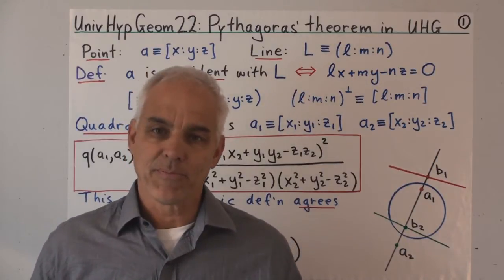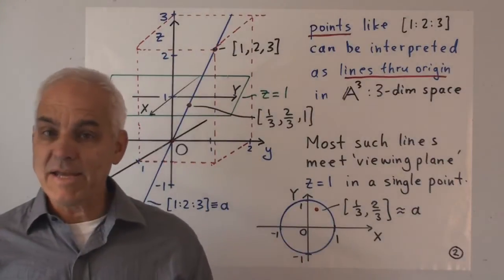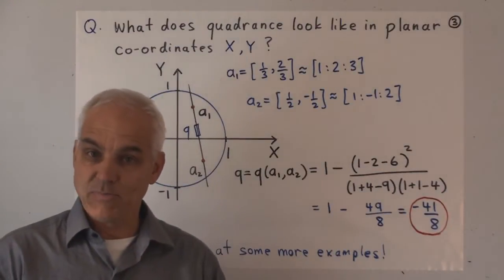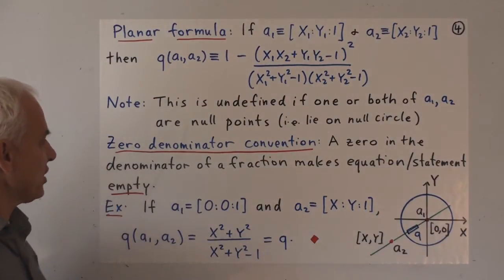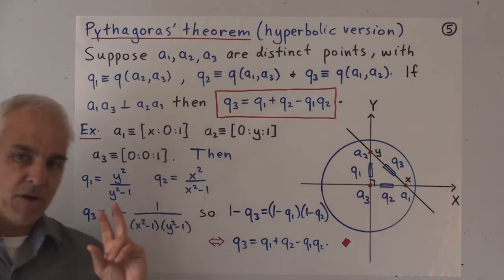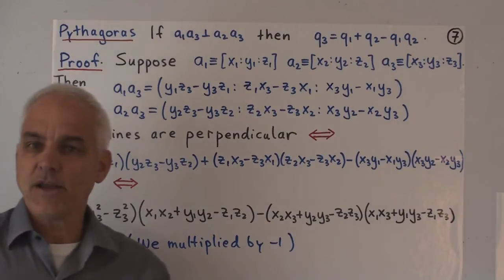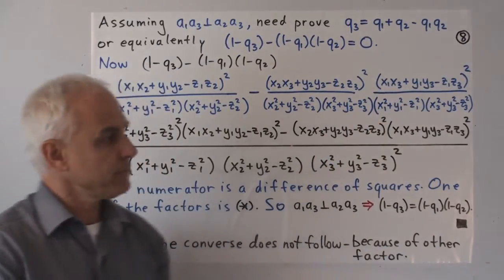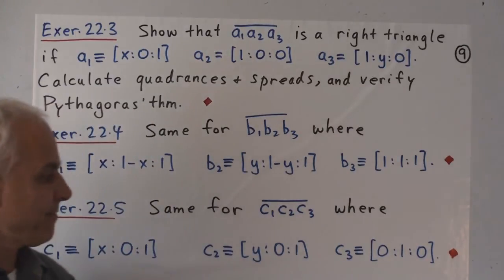Pythagoras' theorem in Universal Hyperbolic Geometry | Universal Hyperbolic Geometry 22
Pythagoras' theorem in the Euclidean plane is easily the most important theorem in geometry, and indeed in all of mathematics. The hyperbolic version, stated in terms of hyperbolic quadrances, is a deformation of the Euclidean result, and is also the most important theorem of hyperbolic geometry. We review the basic measurement of quadrance (not distance!) between points.

Screenshot PDFs for my videos are available at the These give you a concise overview of the contents of each lecture. Great for review, study and summary.

CONTENT SUMMARY: pg 1: @00:11 Pythagoras' theorem in UHG; points, point/line incidence, quadrance/cross ratio
pg 2: @05:25 projecting 3-dim onto 'viewing plane'
pg 3: @11:03 quadrance in planar coordinates; GSP illustrations of different quadrances in the plane @13:22
pg 4: @13:58 quadrance planar formula; note - null point restriction; zero denominator convention; example
pg 5: @17:22 Pythagoras' theorem (hyperbolic version); the importance of the theorem @18:04 ; example
pg 6: @22:42 exercises 22.1,2
pg 7: @24:22 The proof of Pythagoras' theorem; a small miracle @27:04 ; suggested exercise @28:21
pg 8: @29:03 The proof of Pythagoras' theorem continued from (pg 7); "That's a proof" @33:06
pg 9: @34:31 exercises 22-(3:5) (THANKS to EmptySpaceEnterprise)